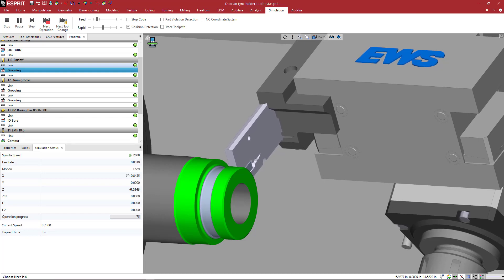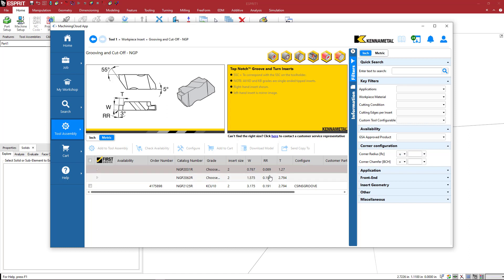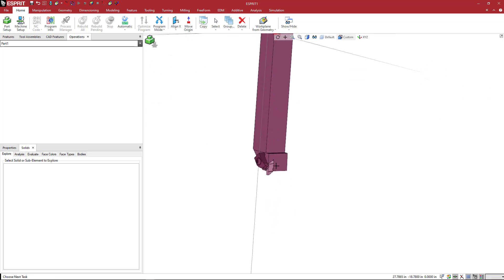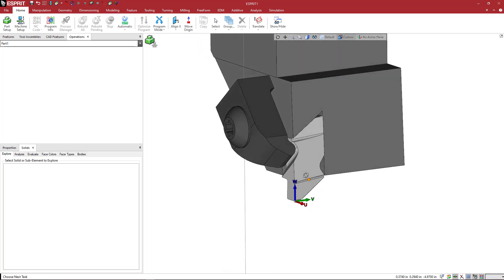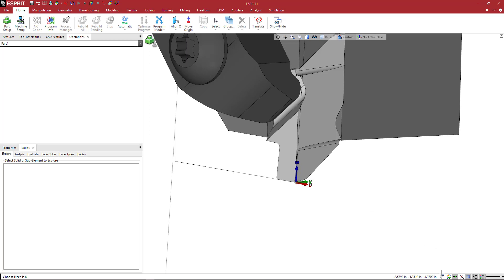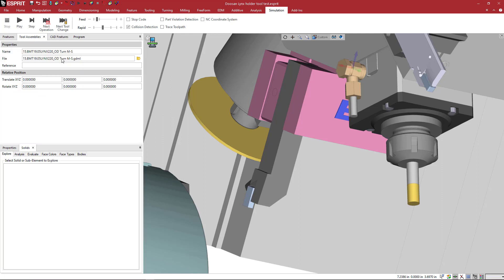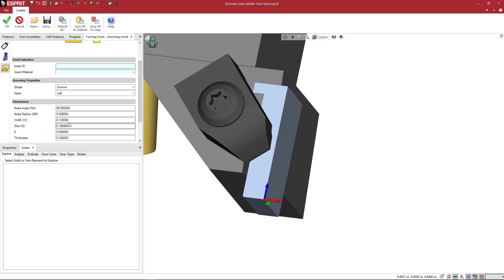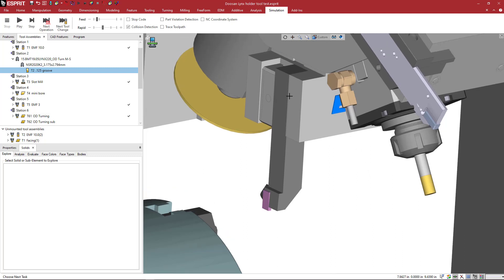Using a Square Shank Grooving Insert Holder from Kennametal in ESPRIT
In this video, you will learn how to make a Kennametal grooving holder in ESPRIT and use it for programming and simulation.